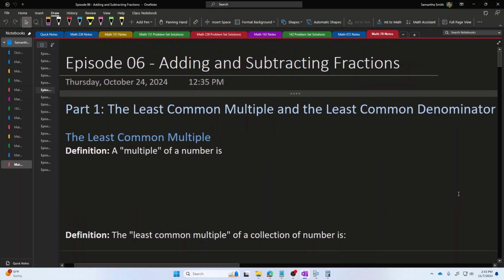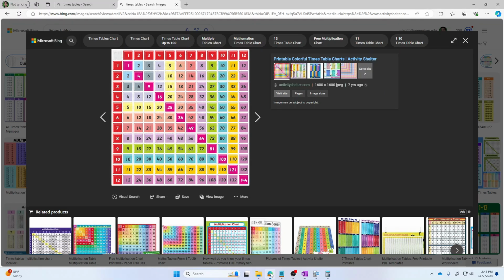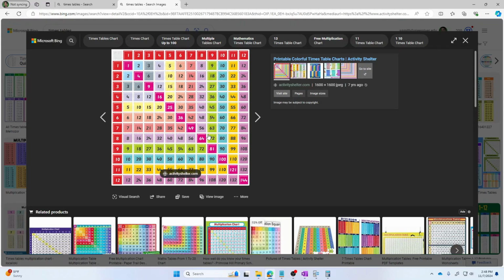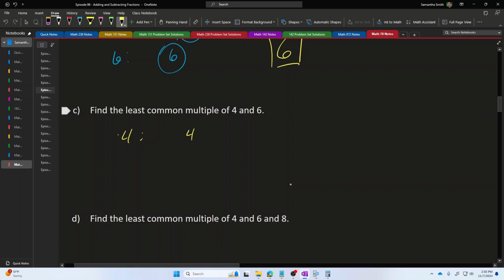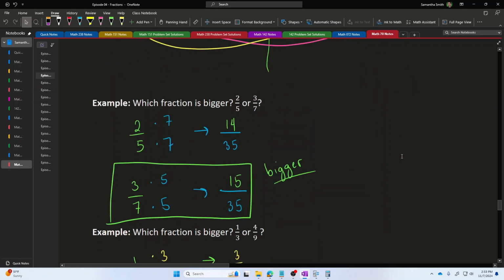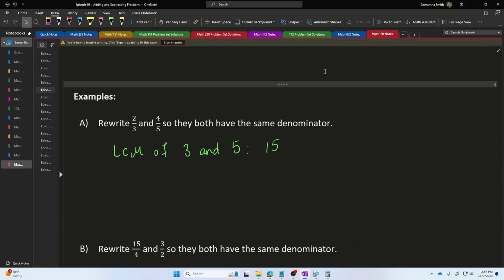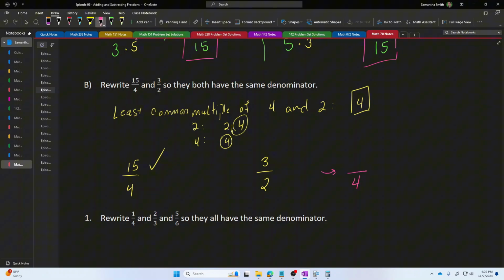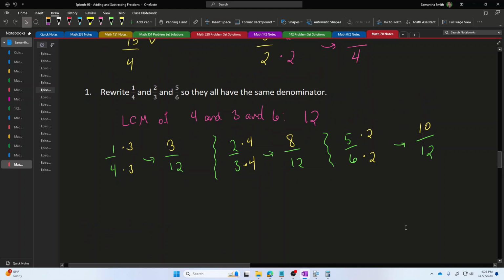Pre-Algebra - E06P01 - Least Common Multiple